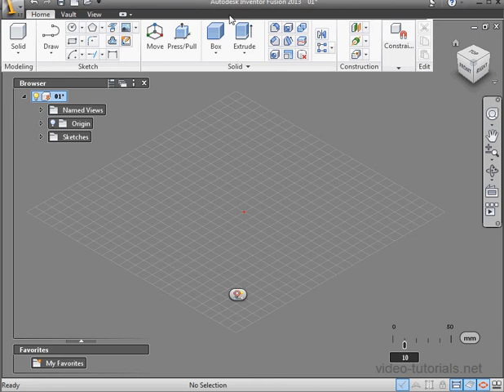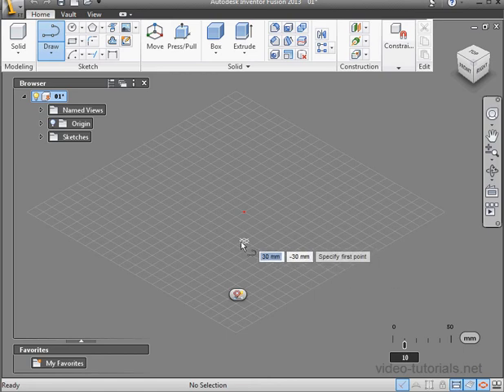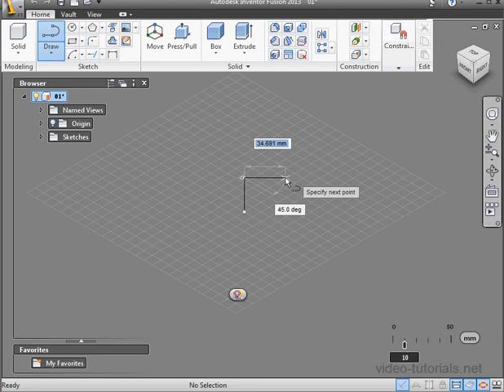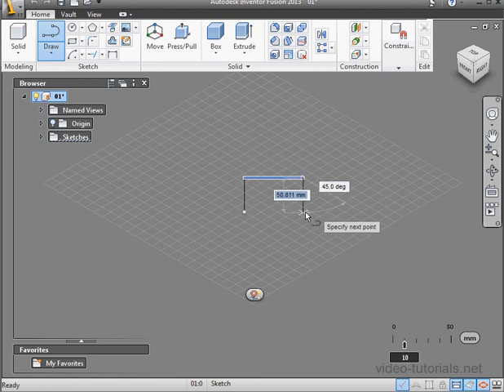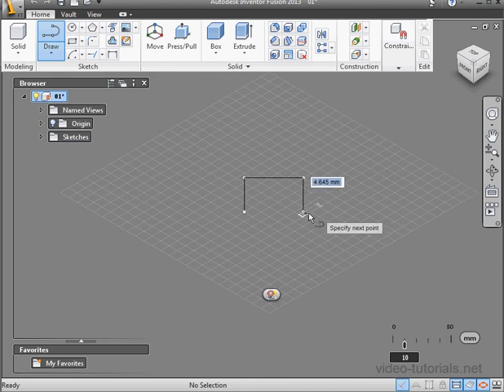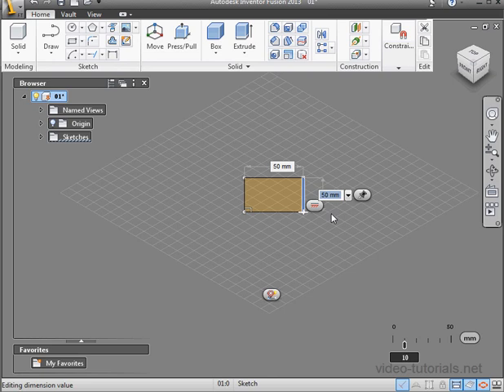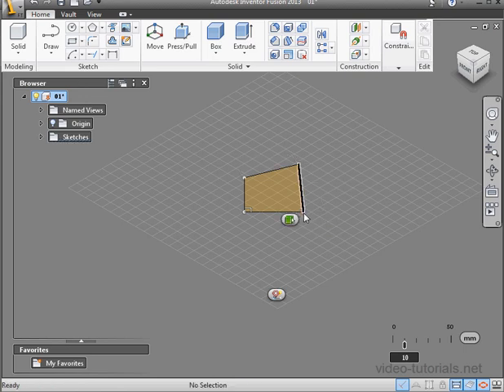14 Autodesk Inventor Fusion Tutorials ( Precise Input)